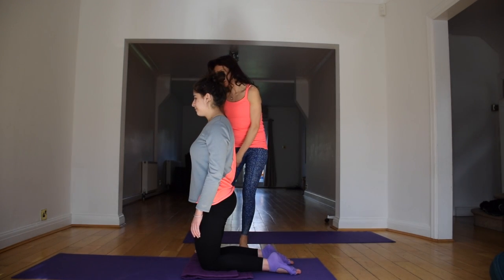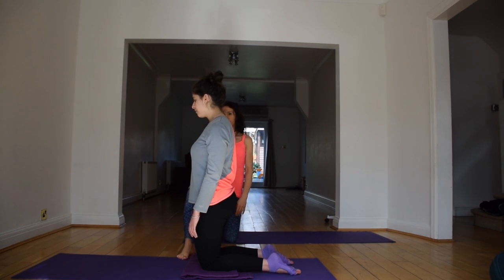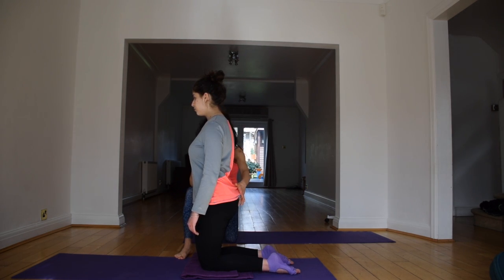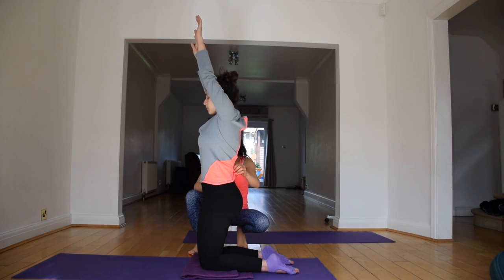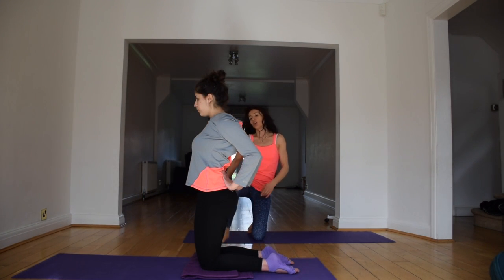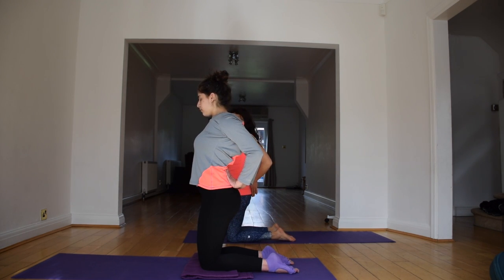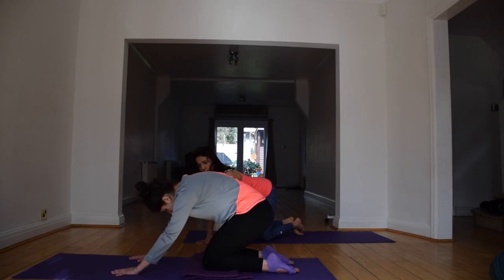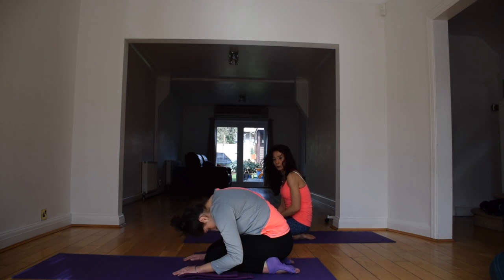Teaching yoga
Less judgement more compassion
Less fear, more trust
Fewer barriers more support
Less pain more healing

What does it take for a yoga teacher to guide a very talented and committed student of yoga who has judgment about her body , fear about moving safely, physical barriers and musculoskeletal pain due to a degree of scoliosis into a very fulfilling chest expansion like this modified version of camel?

Ingredients:
Love for yoga
Passion for teaching
Devotion or dedication to/ for the student
Kindness for  the self
Trust in their own capabilities
Support for every step